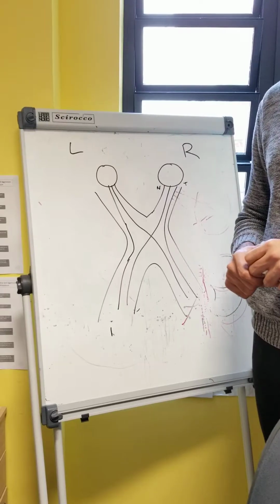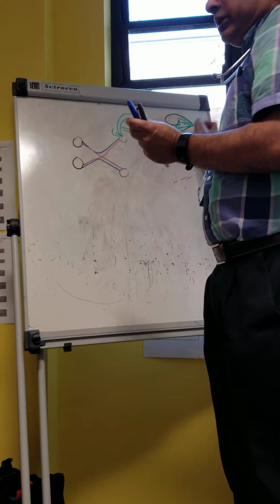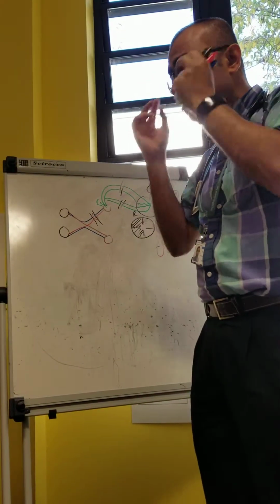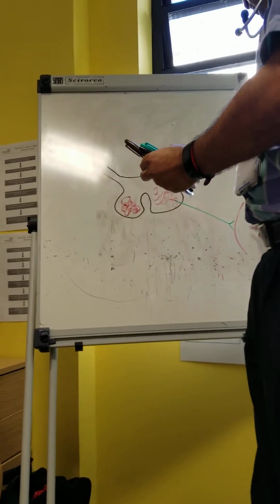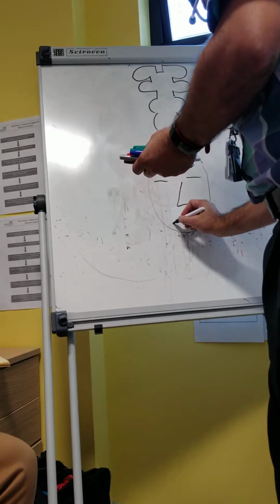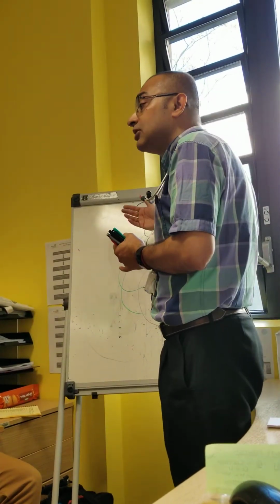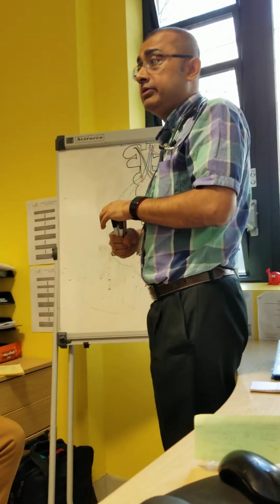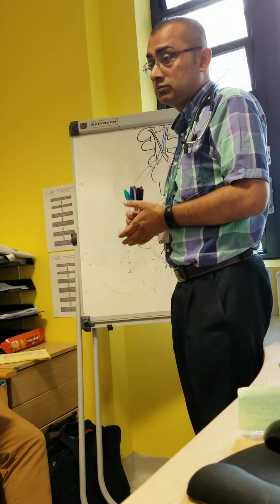History 2 072